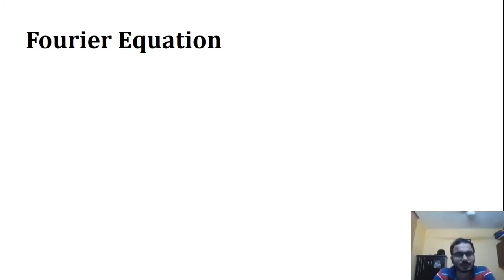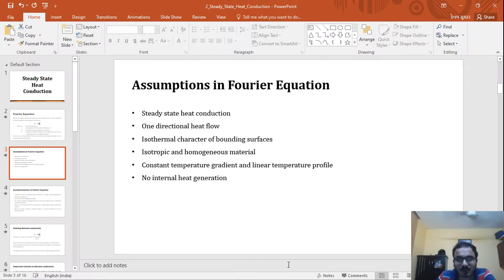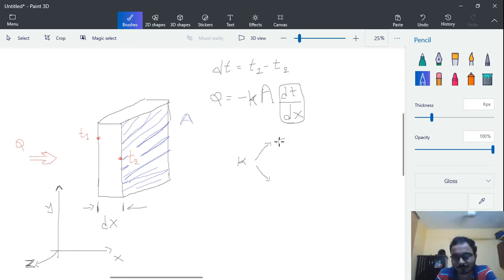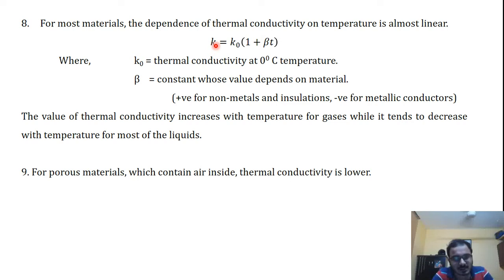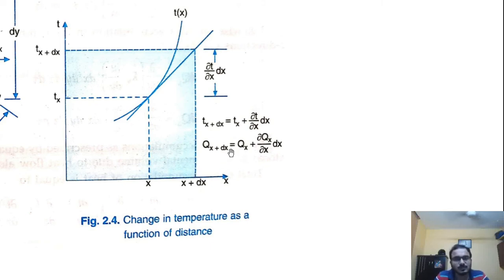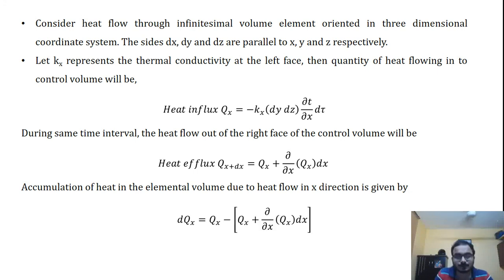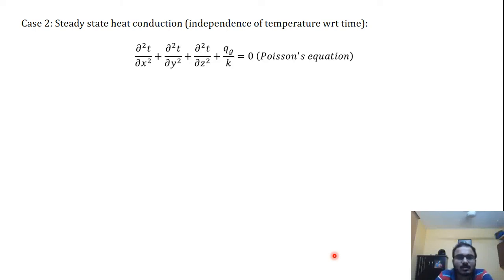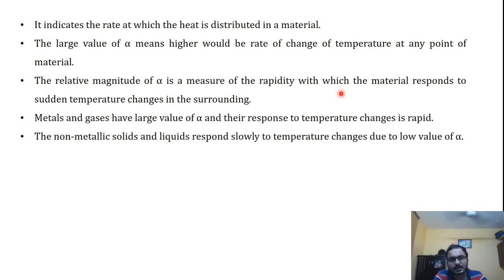HT-2-Steady State Conduction Part-I